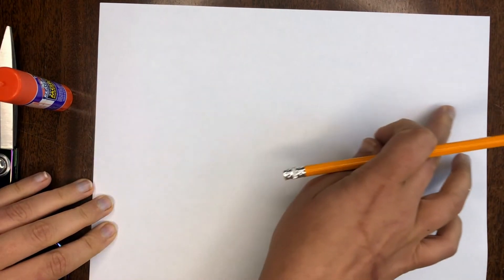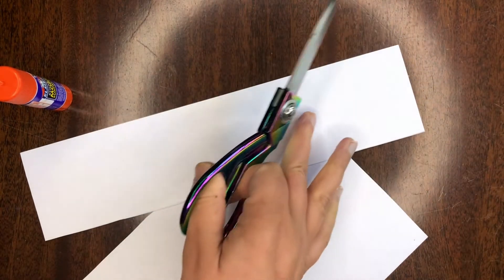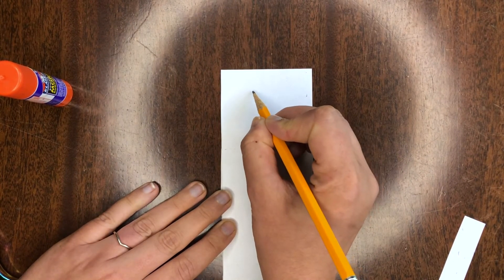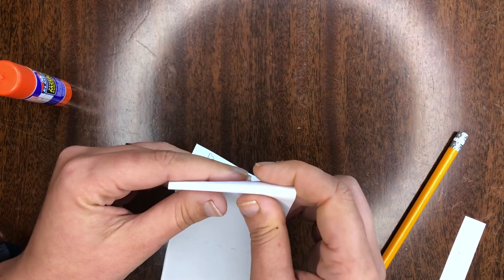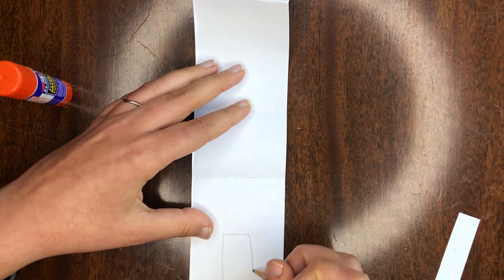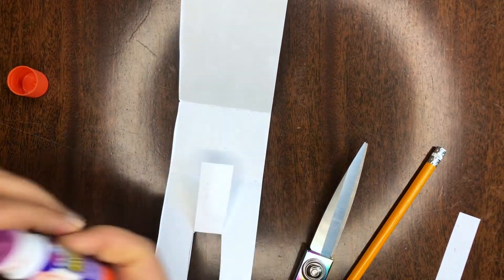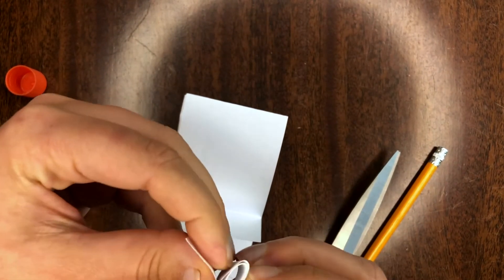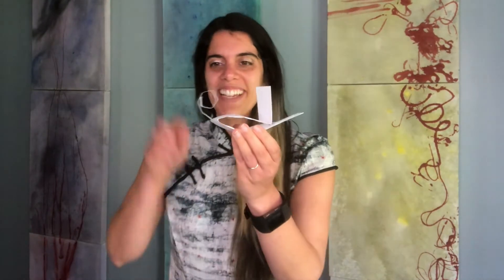Cat Craft | Rhyme Time Crafts with Ms. Choate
Learn how to make a 3D paper cat in Rhyme Time Crafts presented by Choate Studio! Be sure to watch Rhyme Time with Miss Nuccia

how to make an egg carton bunny in Rhyme Time Crafts presented by Choate Studio! Be sure to watch Rhyme Time with Miss Nuccia